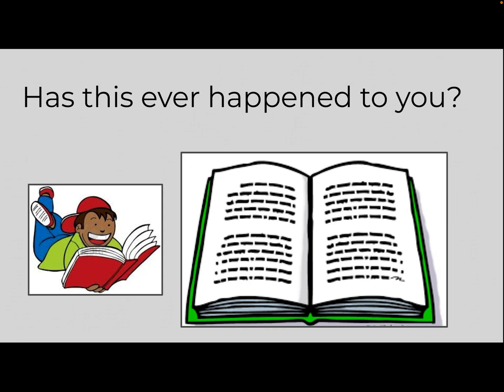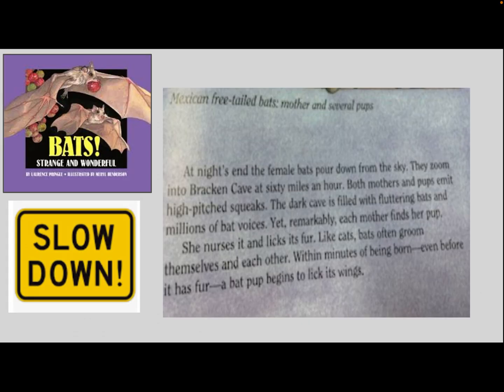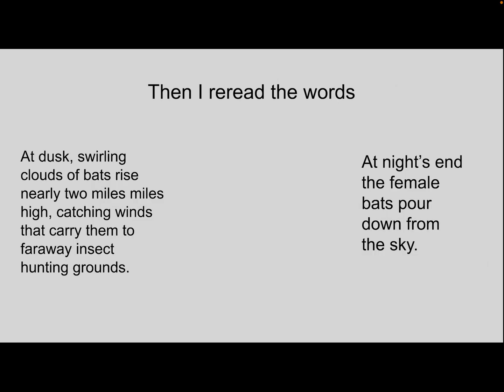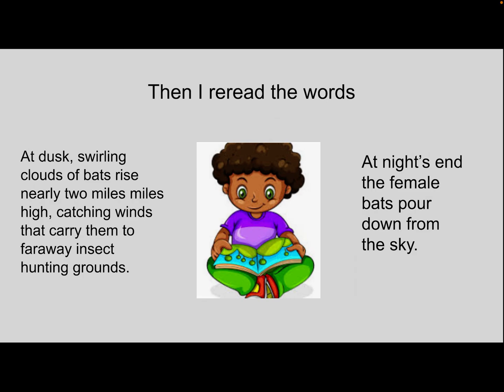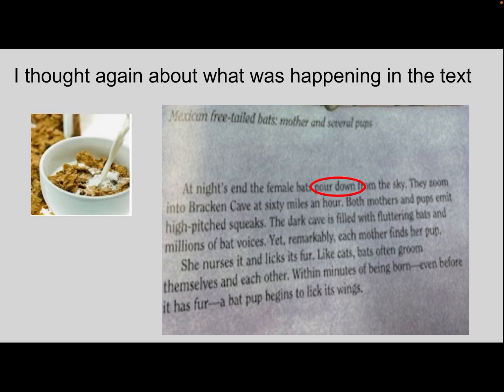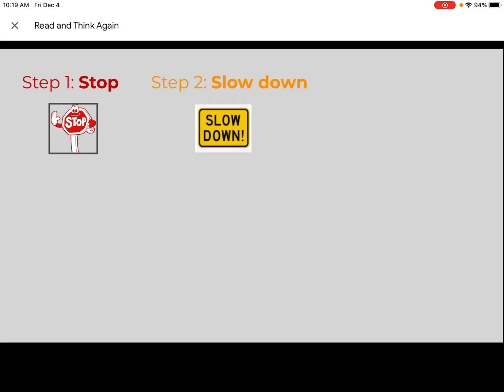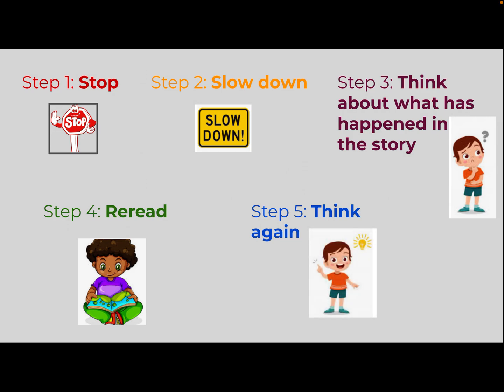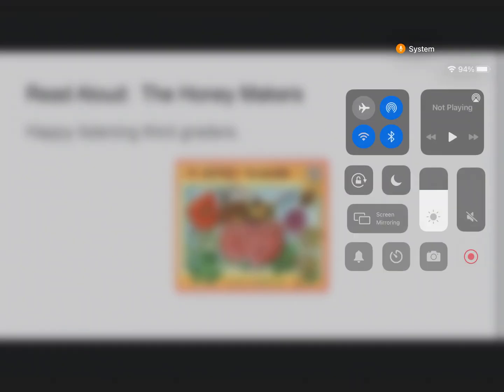Read and think again